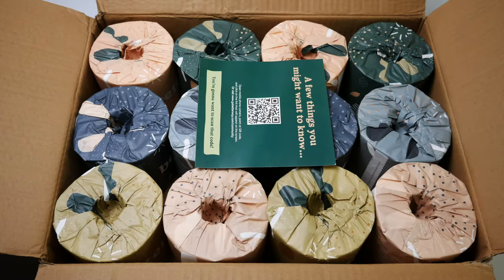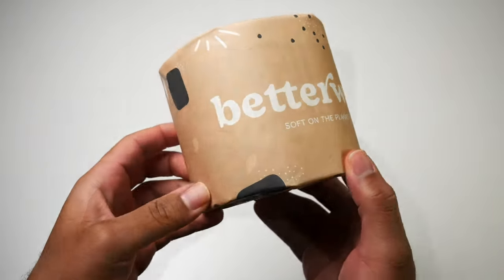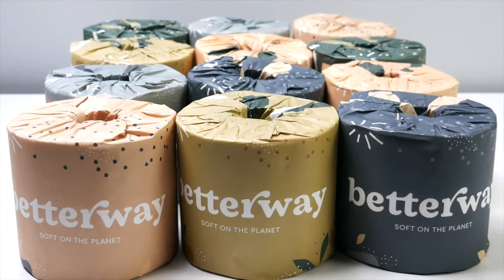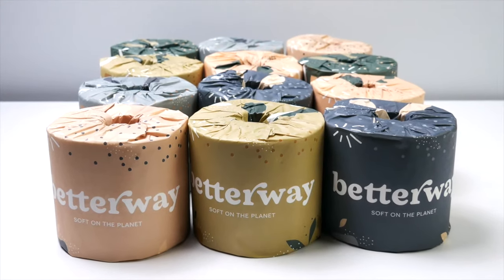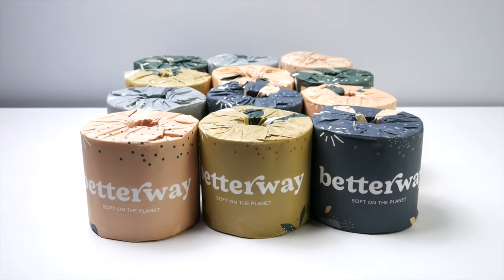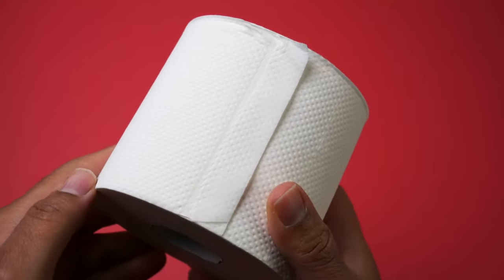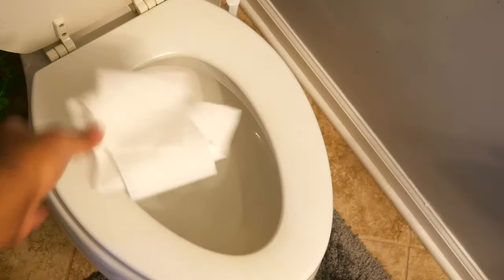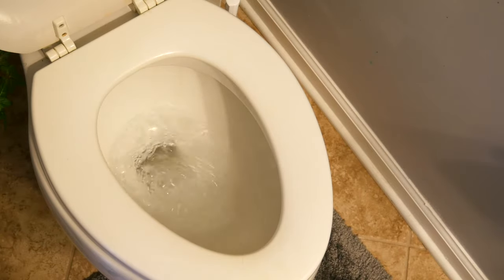Betterway Bamboo Toilet Paper (Review)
Betterway Bamboo Toilet Paper 3 PLY - Eco Friendly, Organic, Sustainable Toilet Tissue - Plastic Free & Compostable - Septic Safe & Biodegradable - 36 Double Rolls - 360 Sheets/Roll - FSC Certified